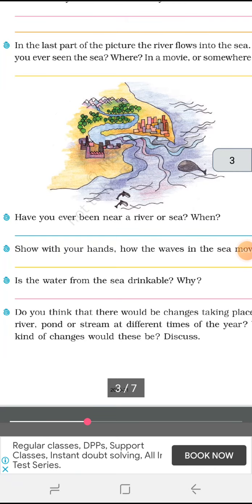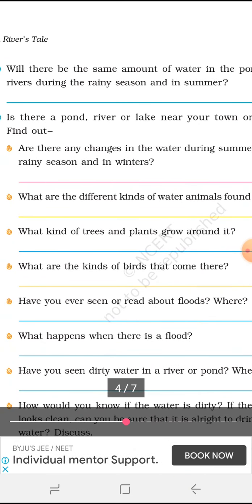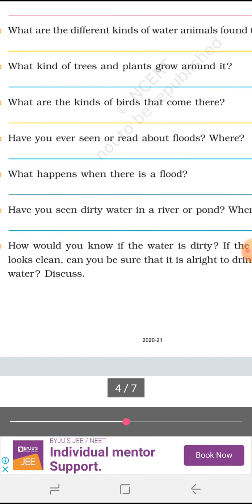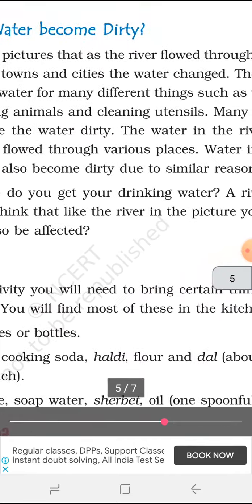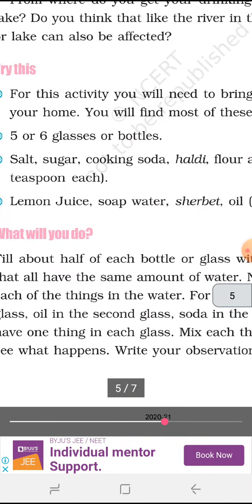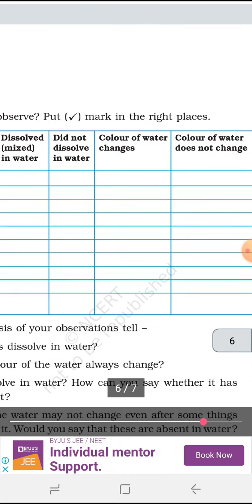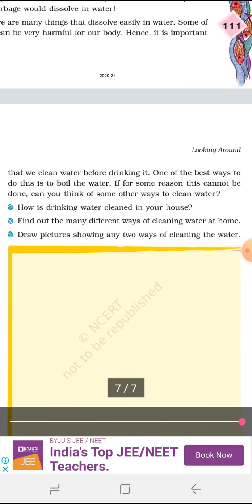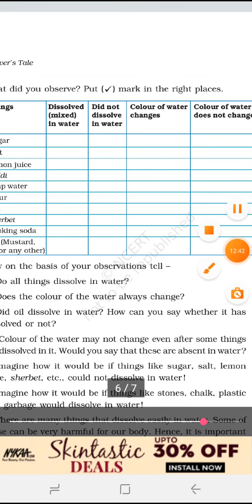A river tale